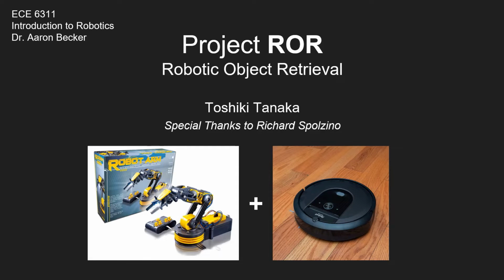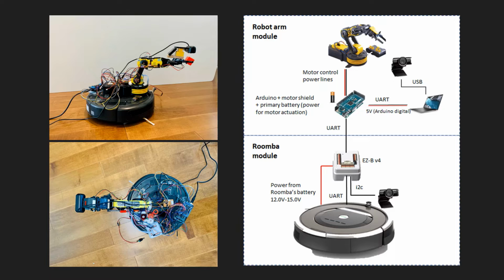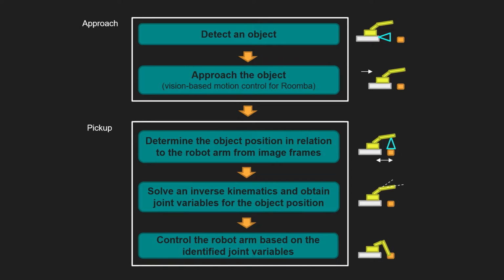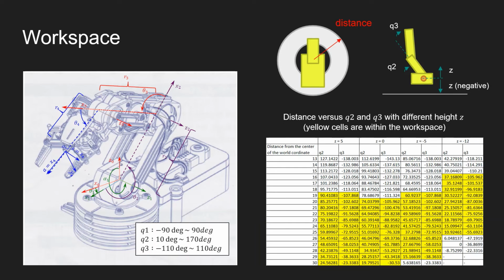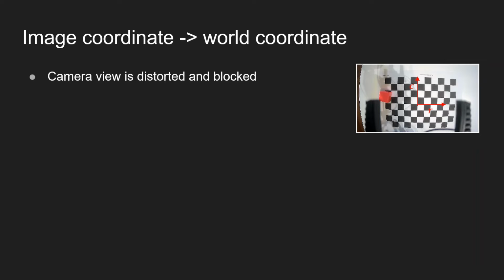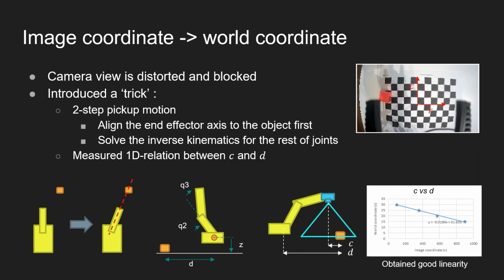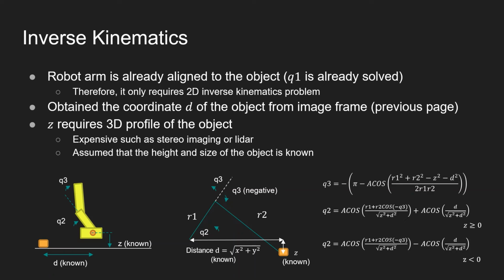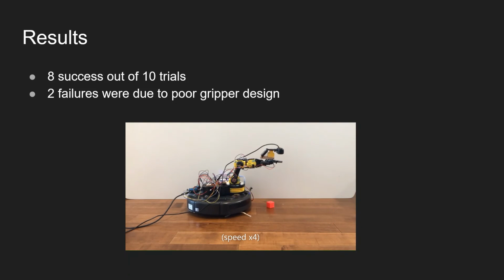Project Robotic Object Retrieval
Class project by Toshiki Tanaka
Special thanks to the instructor: Dr. Aaron Becker